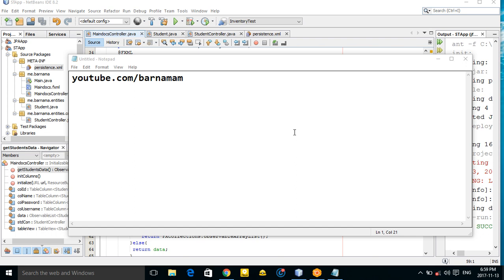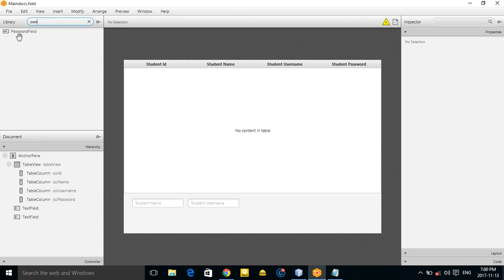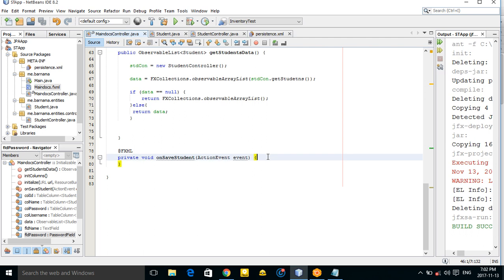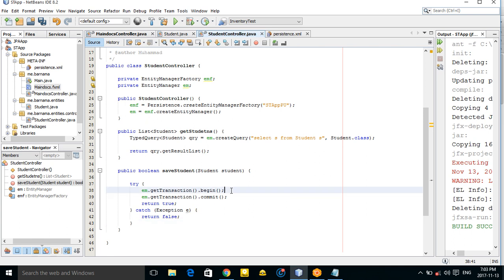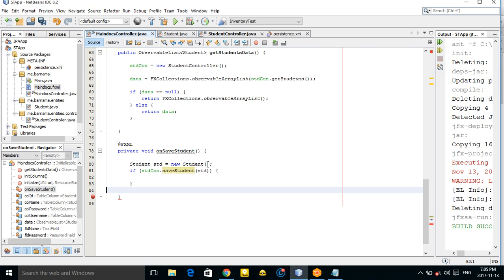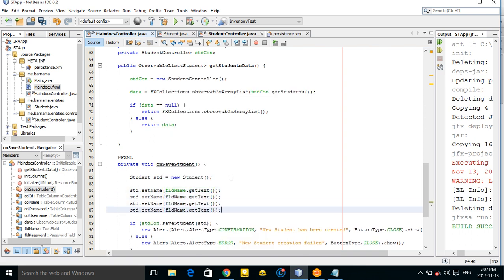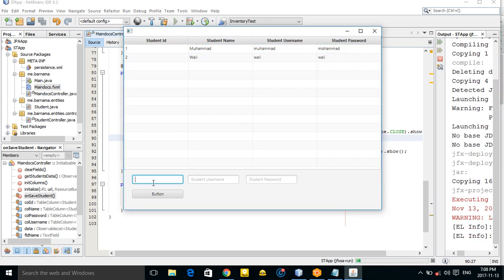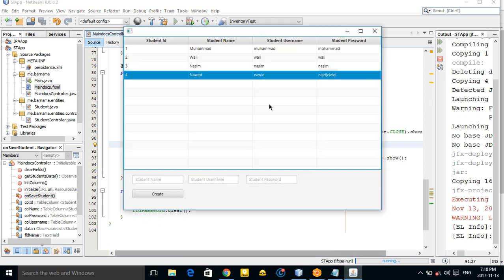JavaFX Tutorials part 017 tableview and jpa part 2 create data